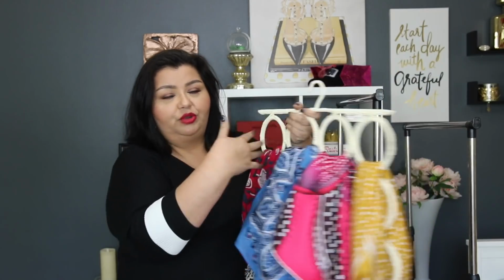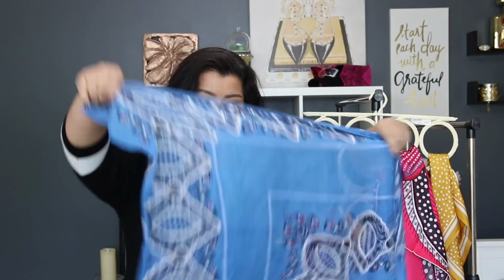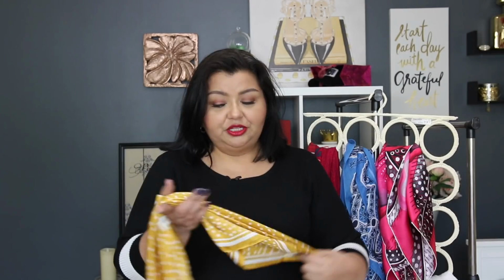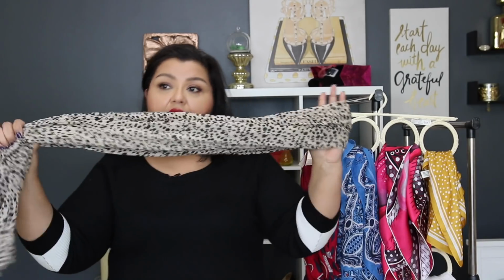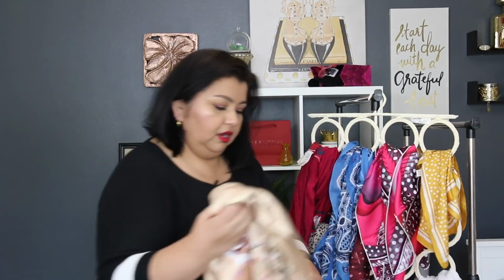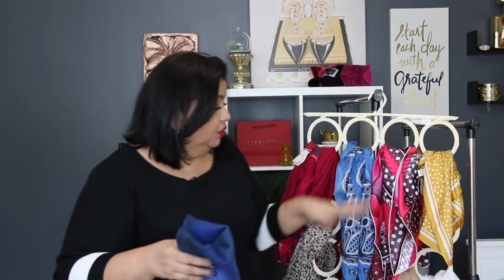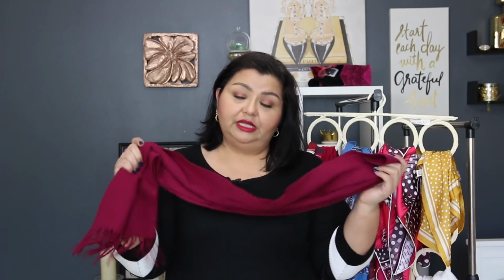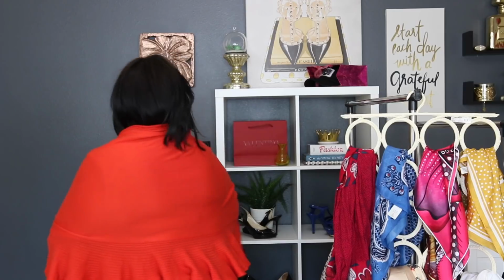My Scarf Collection | Over 50 Style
I’m bringing you my scarf collection, by request.  I’ve gotten a fair amount of requests to show you my scarf collection, so here it is!  I hope you enjoy seeing the scarves I have in my collection!  I tried my best to find links to similar scarves below, I hope you don’t mind I couldn’t find all that many. 💖

Binge watch these videos!

Etsy Vegan silk scarves
Silk scarf
White Linen Scarf